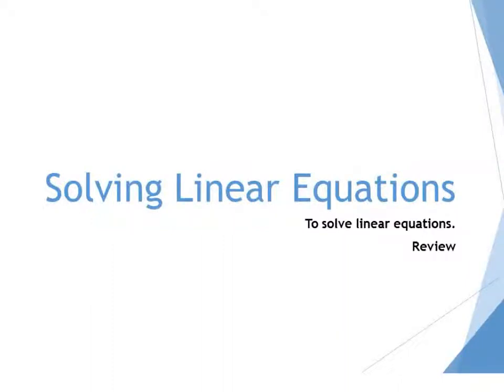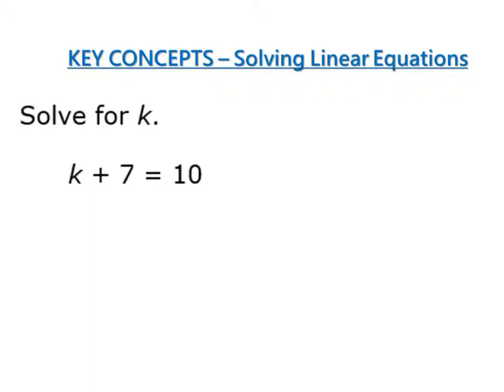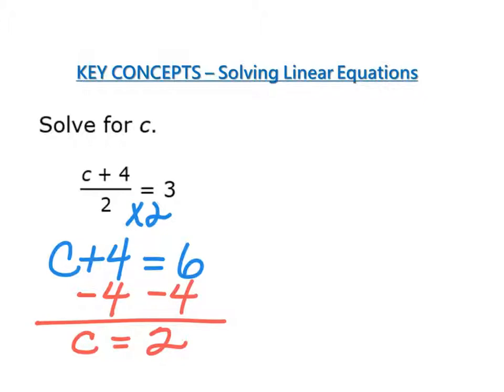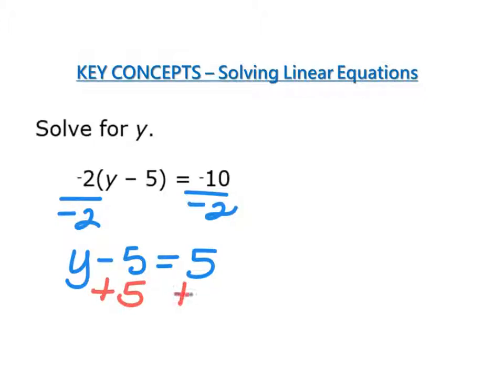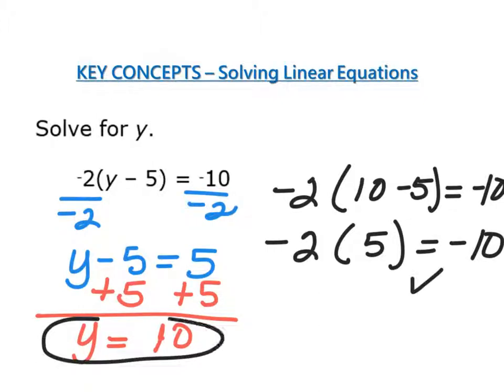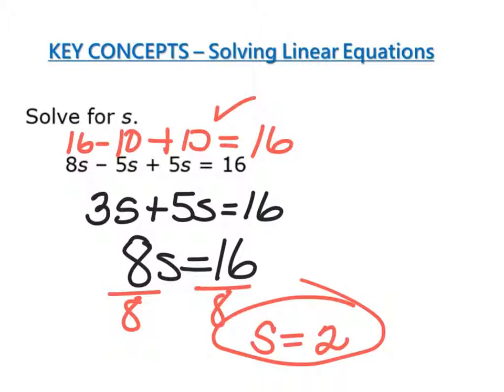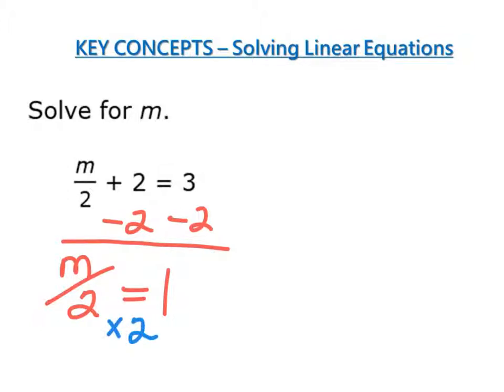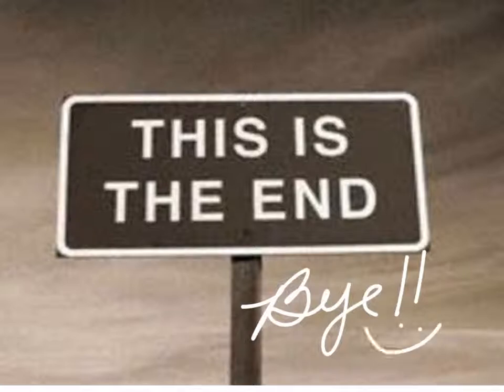1.2 Solving Linear Equations